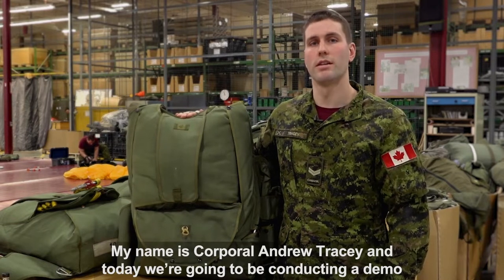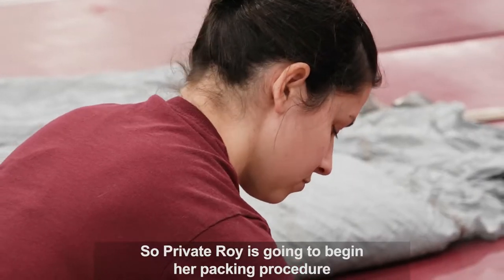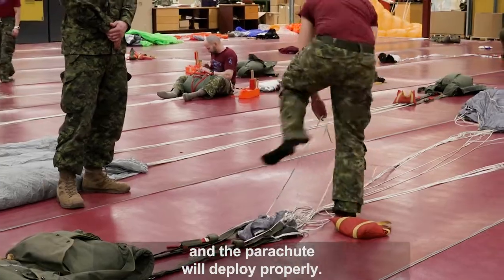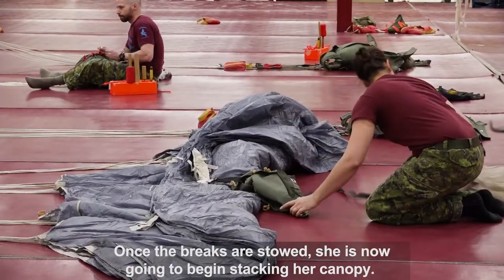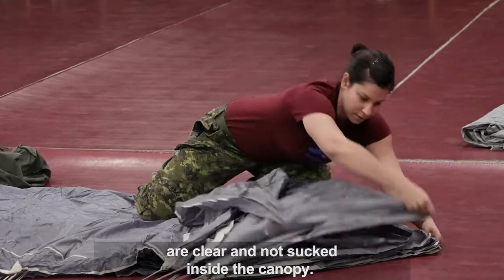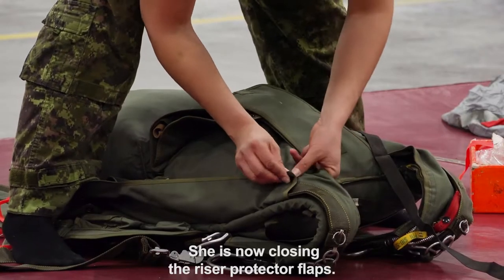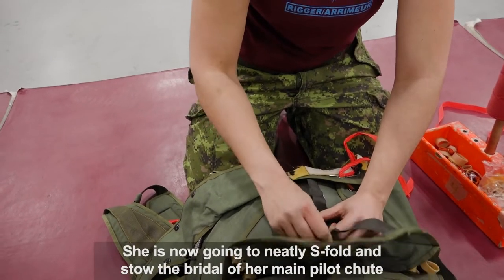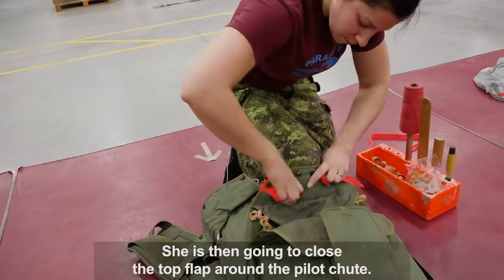Learn how parachute riggers pack a Freefall Parachute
The CT-6 Freefall Parachute is used by light infantry battalions across the Canadian Armed Forces in Freefall parachute descents. Watch here to see how they are rigged!